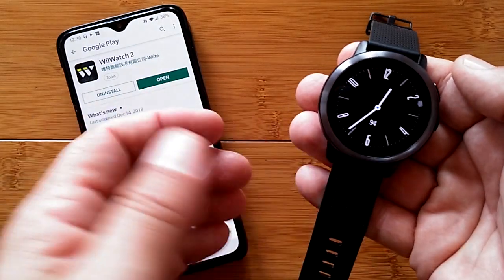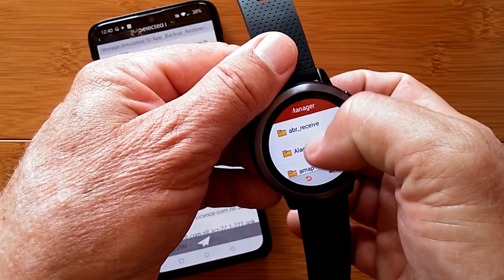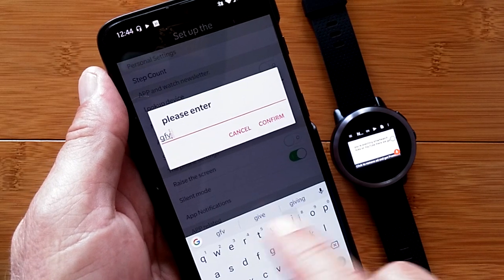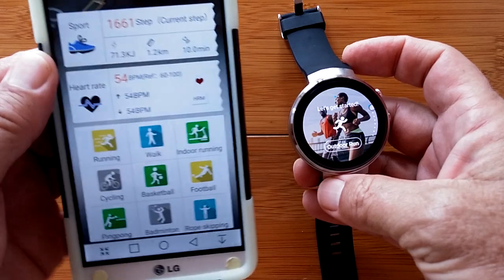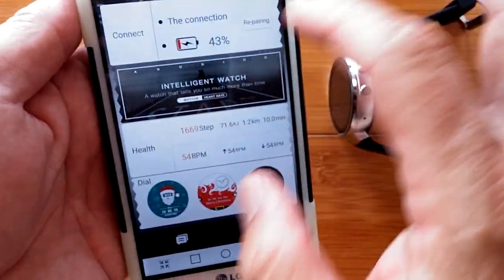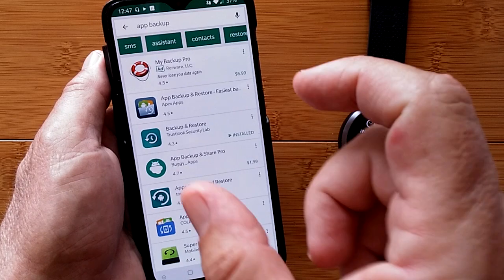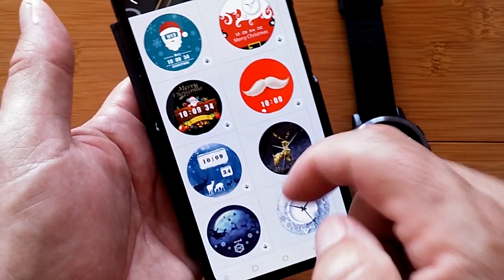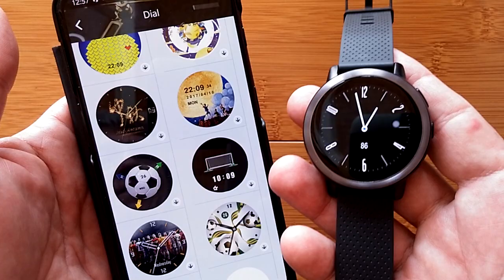WiiWatch 2 Android Smartwatch Tethering App: Tutorial and Exciting New Features!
DESCRIPTION:
Android smartwatches are designed to tether to smartphones by installing a special app on the phone and connecting the two together using Bluetooth. One of the most commonly used apps for this purpose is named WiiWatch 2. Now, at the beginning of 2019, this evolving app has been updated with two new features:

1. File transfers from your phone directly to your watch over Bluetooth
2. Remote text field entry from your phone without using the tiny keyboard on your watch

In this tutorial video, we cover these new features first for those familiar with the app and the tethering process. For those new to this, after the exciting new features have been demonstrated, we jump back to the beginning with guidance on connecting an Android smartwatch to an Android phone through the WiiWatch 2 app.

NOTE: It is assumed you know how to turn Bluetooth on for both your phone and your watch. Pretty much all the Android watches work the same way, so go to the listing of apps (commonly called the app drawer), scroll down and find one named Settings. Go into it and scroll to find Connect. When you go in there look for Bluetooth. It’s inside that Bluetooth setting that you can turn it on. An even easier way for many Android watches is to swipe down from your watch face (home) screen.You should see a bunch of icons. If hot, scroll left or right. You’re looking for the familiar funny looking “B” icon that means Bluetooth. Simply touch it to turn it on. Touching it again turns it off. Make sure Bluetooth is on for both your phone and watch before beginning this tutorial.

Support link mentioned in video:  roundandroidwatches.proboards.com/

Instructions link mentioned in video:  weitetech.cn/Custom/WIITE/C7/app-instructions/en/